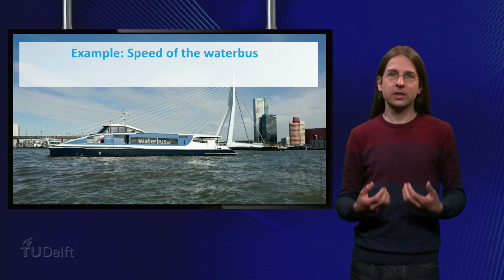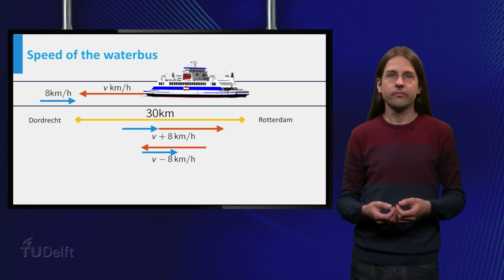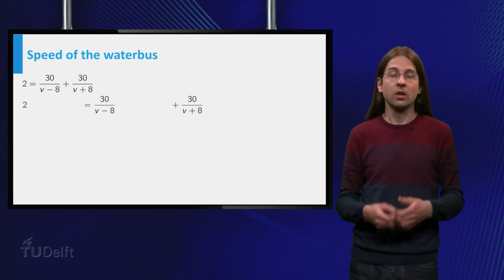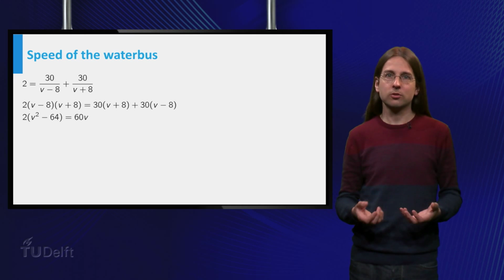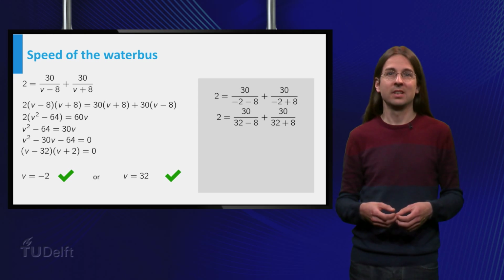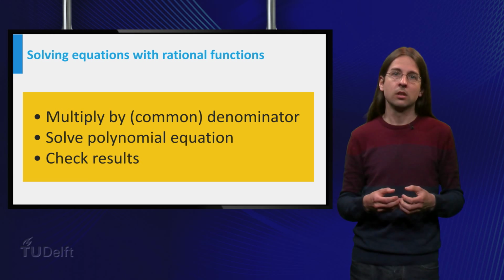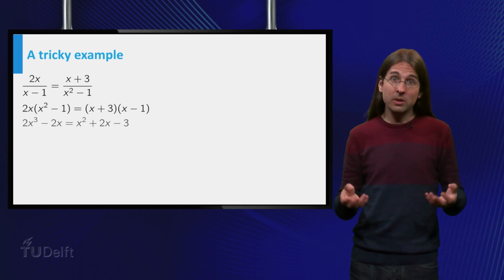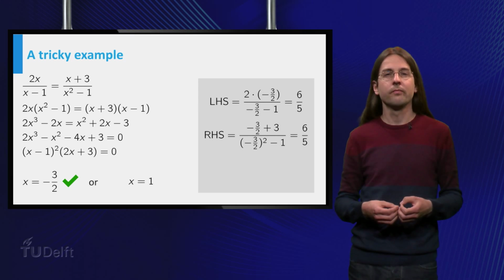Equations involving fractions - Equations - Mathematics- Pre-university Calculus - TU Delft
This educational video is part of the course Pre-University Calculus, available for free ©️ TU Delft, released under a CC BY NC SA license How do you solve an equation containing fractions? This video shows you how to simplify, solve and check these equations.  This video is part of the edX course: pre-university Calculus (Calc001x)